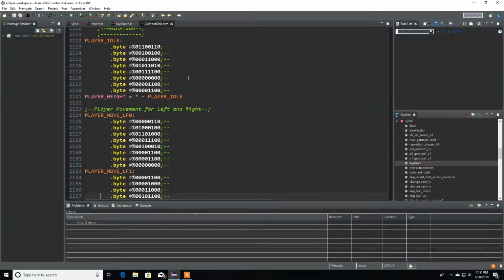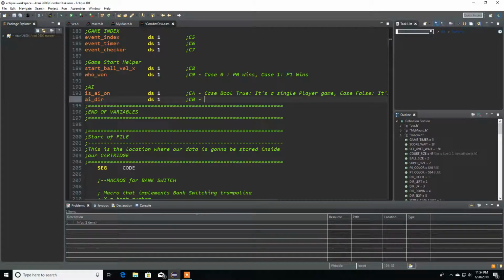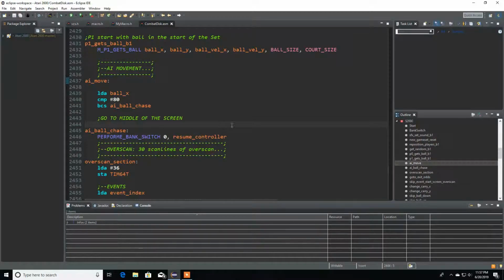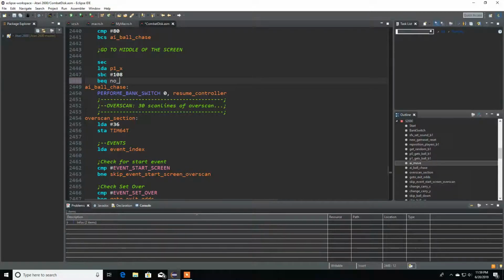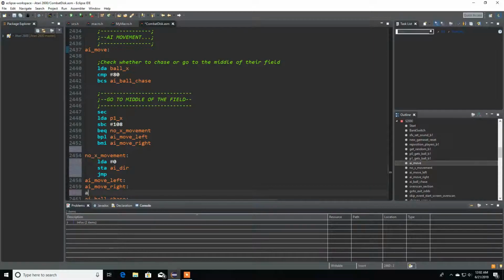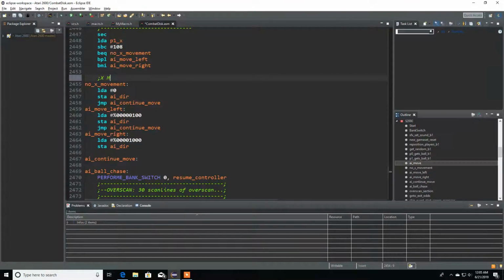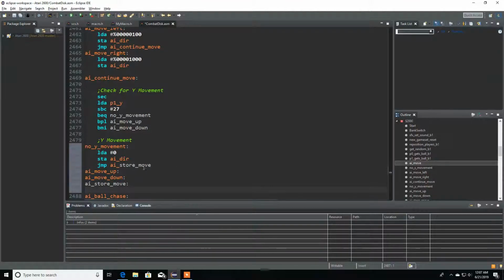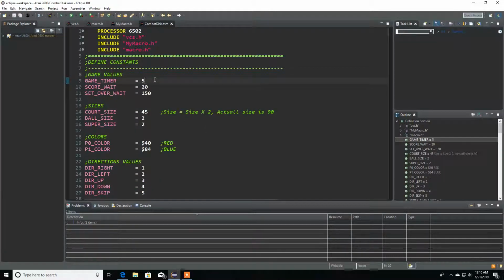Let's Make a Atari 2600 Game - Video 31: AI Part 2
In this video,we will start by fixing a bug then make our ai go to the middle of their field on the ball is at the opposite player's field.